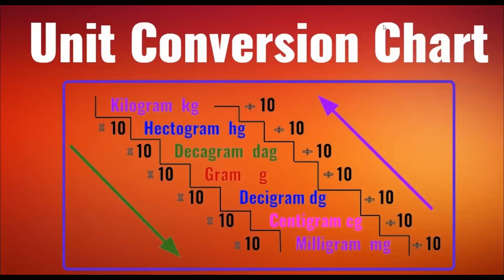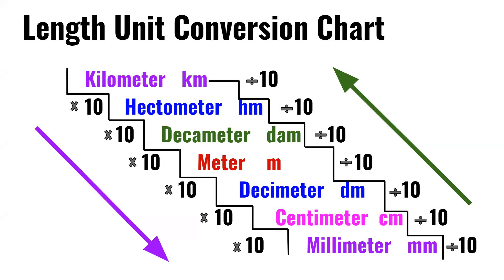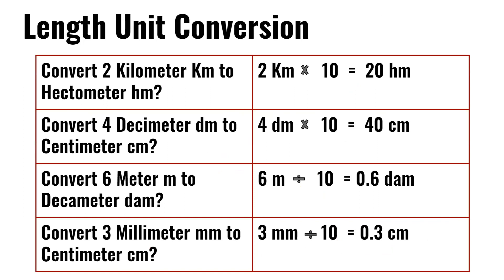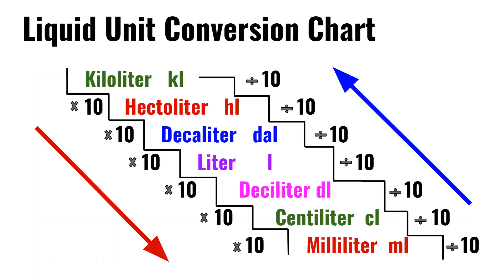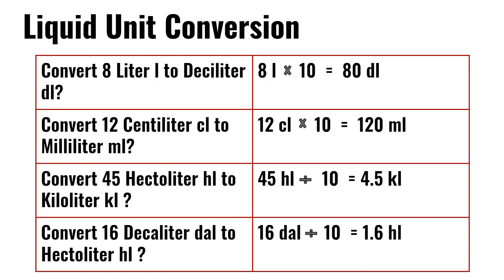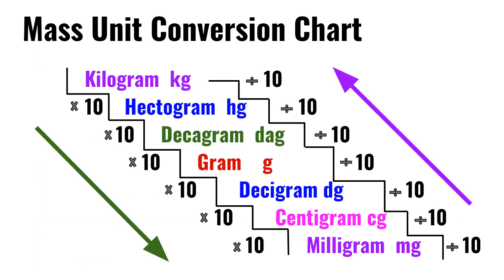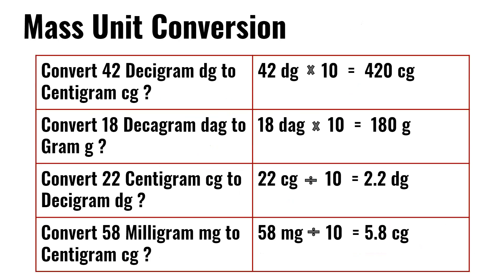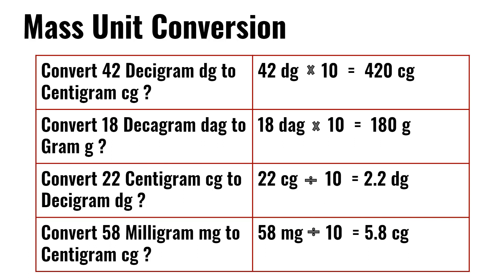Unit Conversion Chart | Math | Length | Liquid | Mass | Measurements | Times Divided 10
Welcome to Learning Easier !! Here will Learn about Unit Conversion Chart with Length, Liquid and Mass Conversion Chart. In Length Unit Conversion Chart, Kilometer times 10 gives Hectometer. Likewise Millimeter divided 10 gives Centimeter. In Liquid Unit Conversion Chart, Liter times 10 gives Deciliter. Likewise Centiliter divided 10 gives Deciliter. In Mass Unit Conversion Chart, Decagram times 10 gives Gram. Likewise Centigram divided 10 gives Decigram.